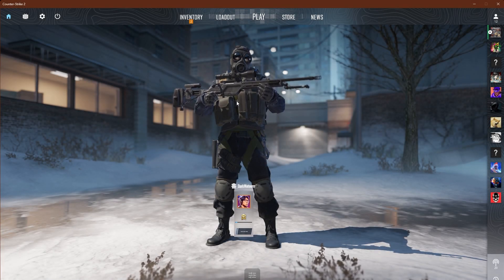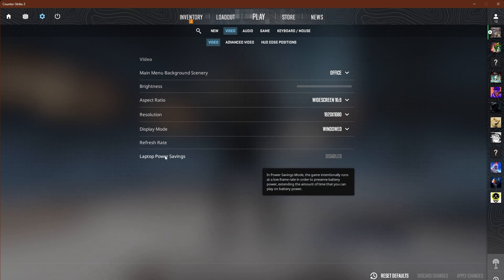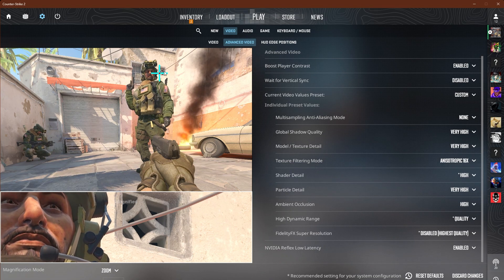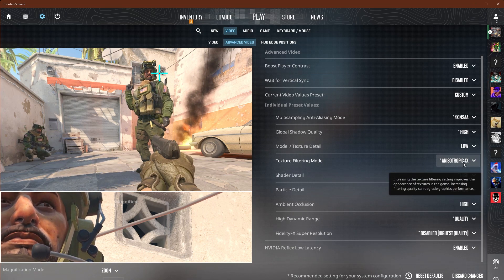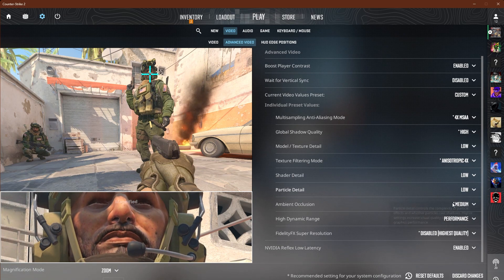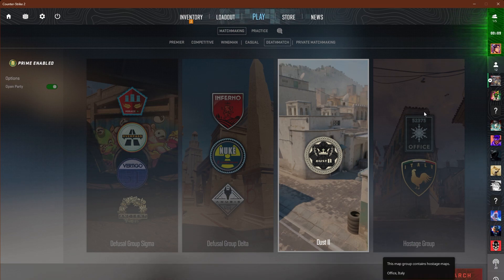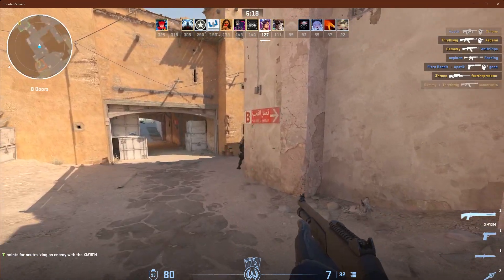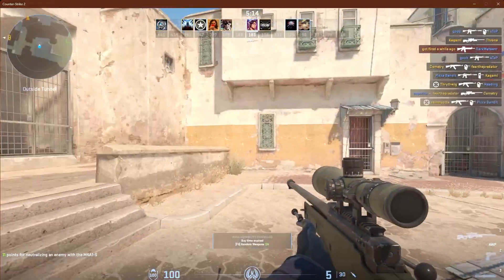BEST CS2 SETTINGS ON PC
The next era of Counter-Strike is here! Counter-Strike 2 is the largest technical leap forward in Counter-Strike's history, ensuring new features and updates for years to come. Counter-Strike 2 is a free upgrade to CS:GO. So build your loadout, hone your skills, and prepare yourself for what's next!

Intro 0:00
Video tab 0:12
Advanced video tab 0:52
Individual preset values 1:13
Testing in game 4:10
Outro 5:16